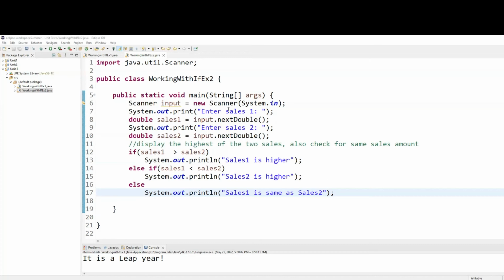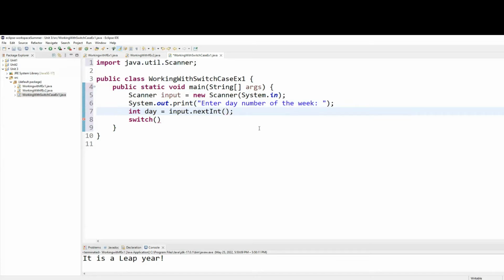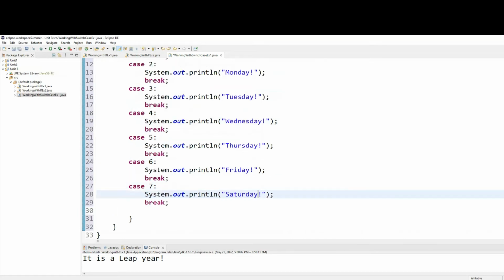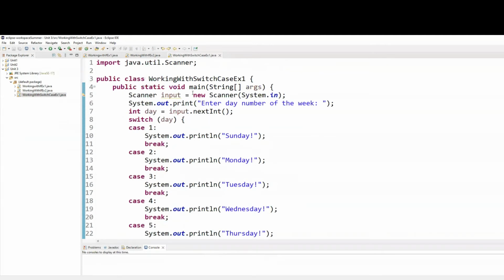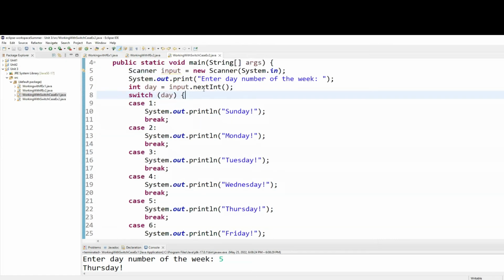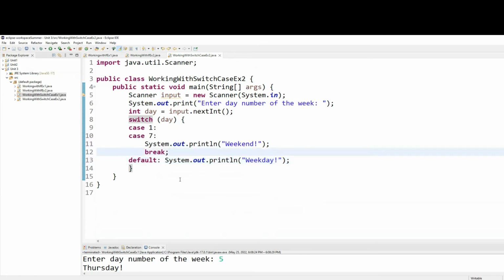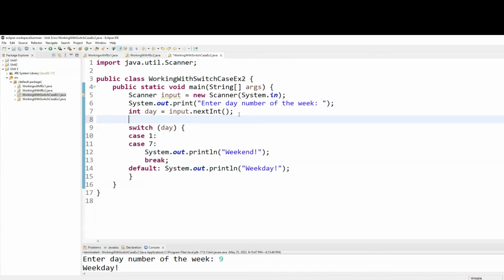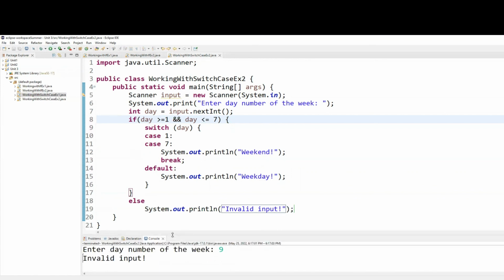Java Switch case Tutorial